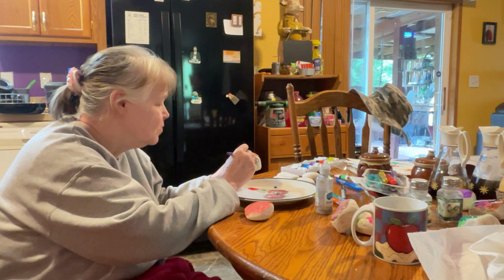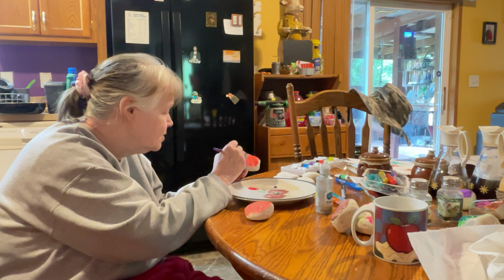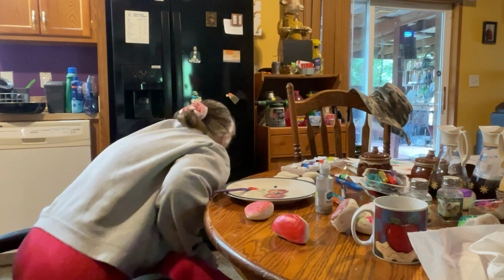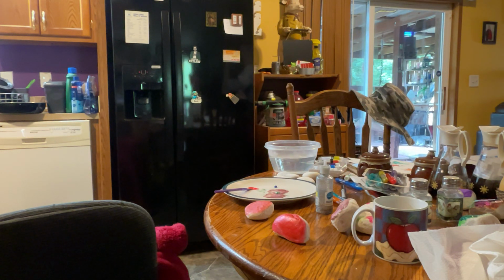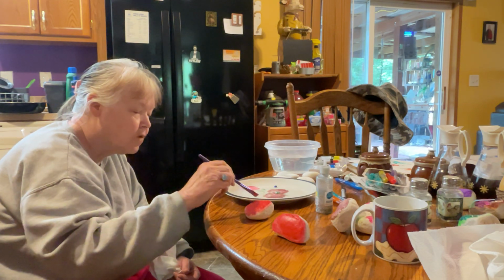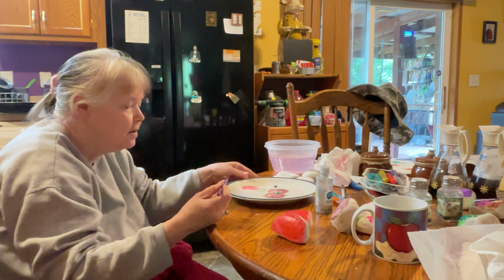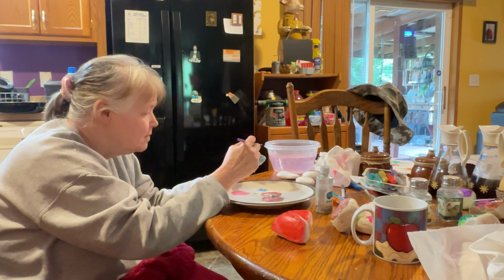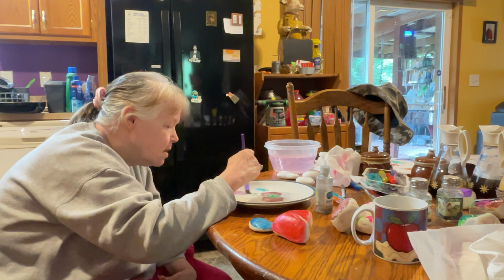June 25, 2024 Hello Folks, Painting Rocks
Hello Folks, Painting Rocks